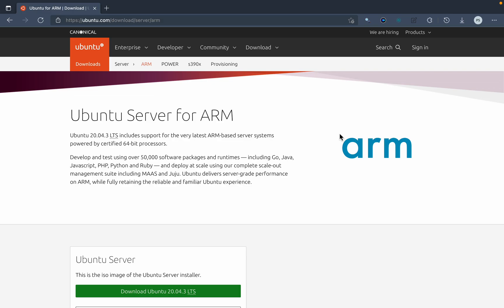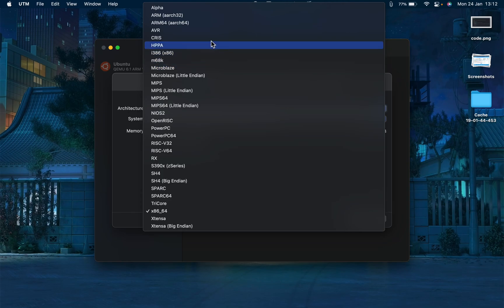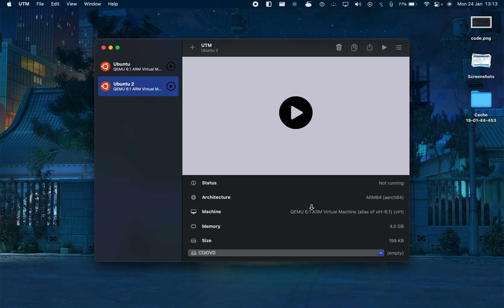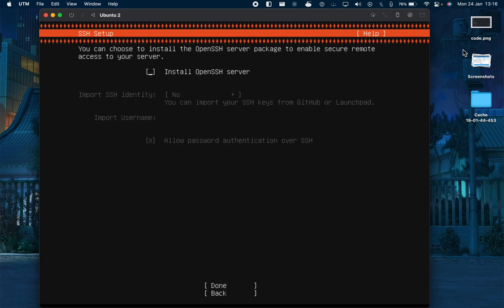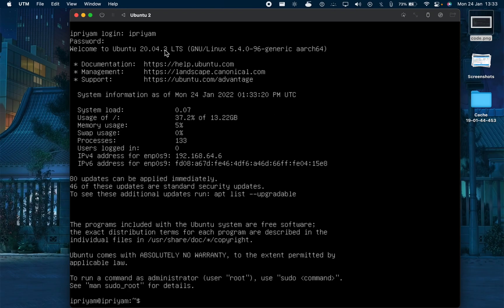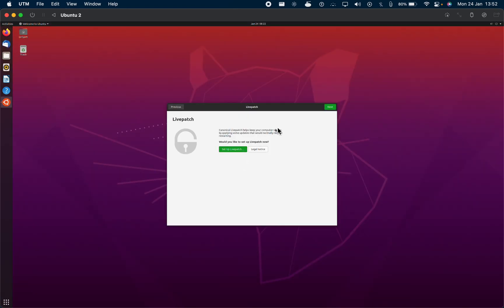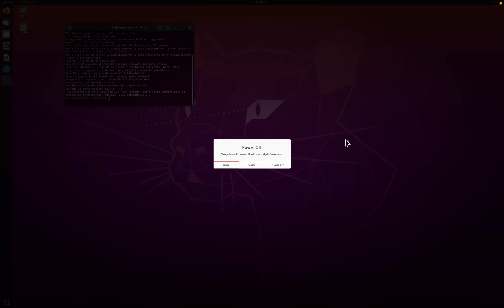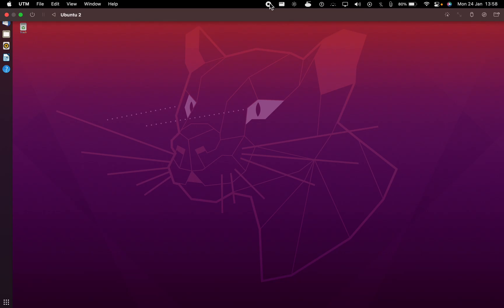Installation of Ubuntu (Linux) on MAC M1 Machine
This video represents the installation of Ubuntu (Linux) on MAC M1 Machine.